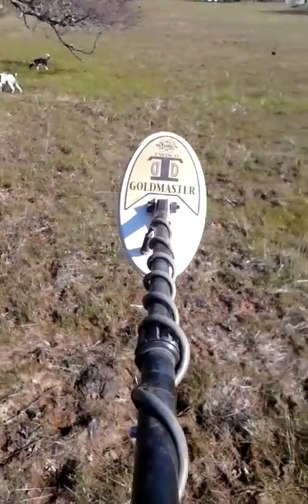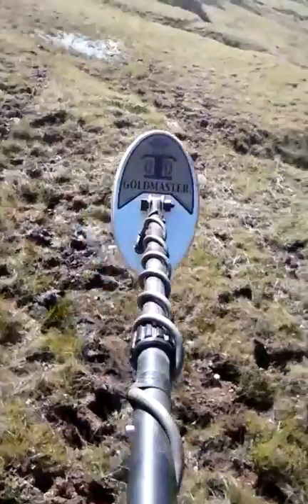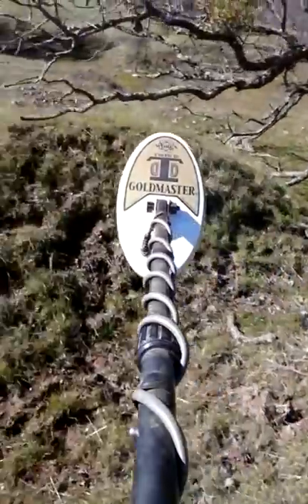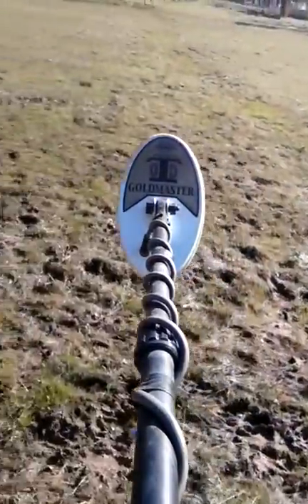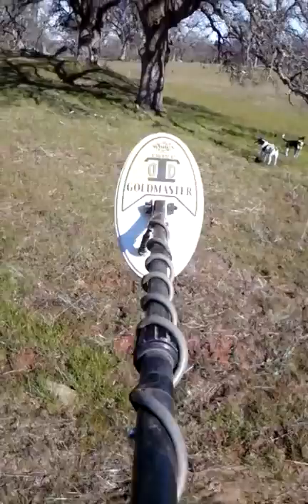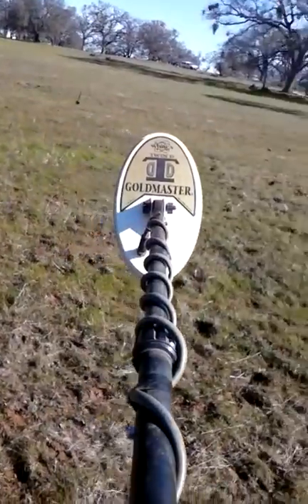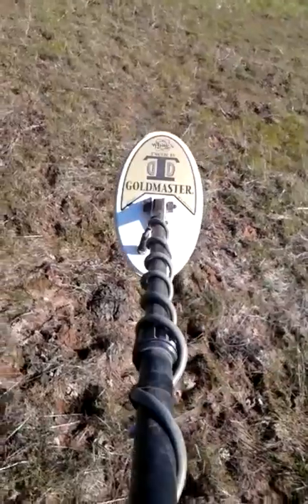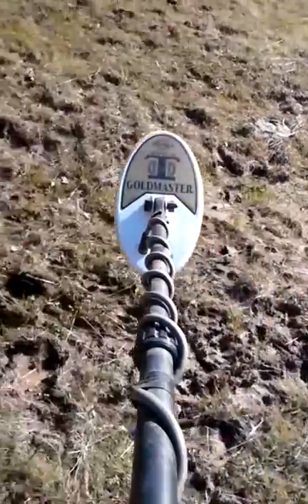New hunt begins, gold